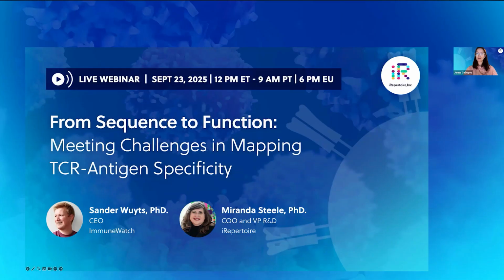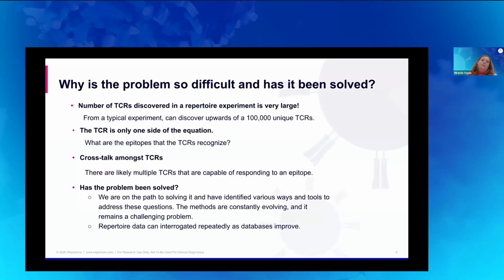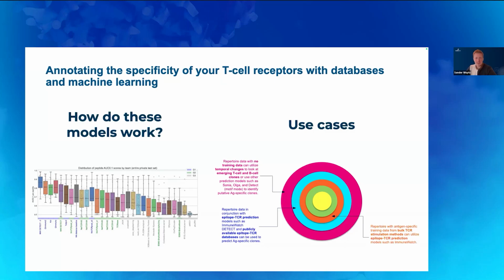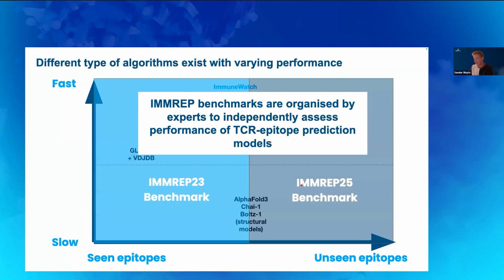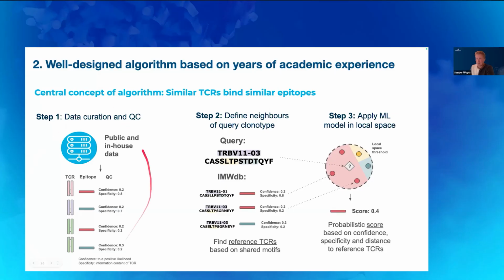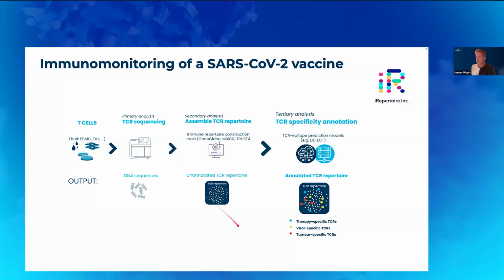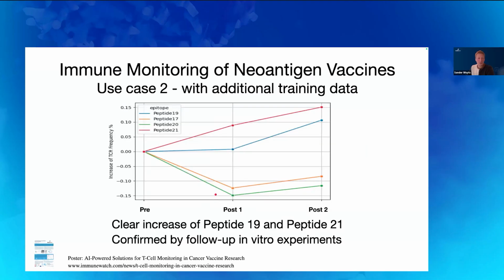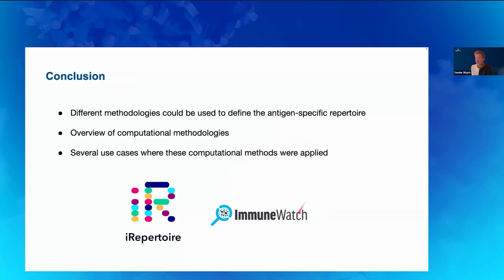"Decoding TCR Specificity Using Predictive ML Models" presented by iRepertoire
Understanding the antigen specificity of T-cell receptors (TCRs) is one of immunology’s most complex challenges. The immense diversity of the TCR repertoire, coupled with the vast array of potential peptide-MHC (pMHC) ligands, makes mapping these interactions difficult with experimental methods alone.

This webinar will explore how advances in machine learning are helping decode TCR-pMHC recognition. Experts will discuss current strategies in predictive modeling, including algorithm design, data requirements, and validation approaches. Case studies will show how integrating experimental design with ML-driven annotation models is accelerating antigen discovery, improving vaccine and immunotherapy development, and enhancing our understanding of immune responses across disease areas.
Attendees will also learn how the ImmuneWatch DETECT platform can turn TCR sequencing data into actionable epitope insights—offering new solutions to a longstanding biological problem.

Highlights:

• Explore why TCR-antigen pairing remains a major bottleneck in immunology and immunotherapy.
• Understand the current landscape of predictive modeling for TCR-pMHC interactions.
• Learn how data quality, algorithm selection, and validation strategies impact performance.
• See case studies where ML and experimental design accelerated antigen discovery.
• Discover how ImmuneWatch DETECT turns TCRseq data into epitope-level insights.

00:00 Introduction
00:52 Miranda Steele
09:11 Sander Wuyts
32:56 Q&A